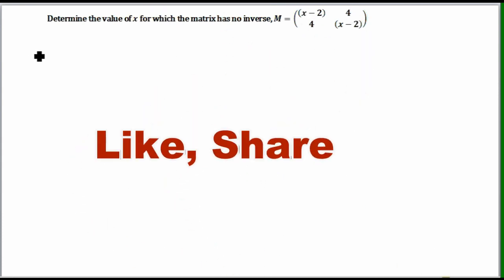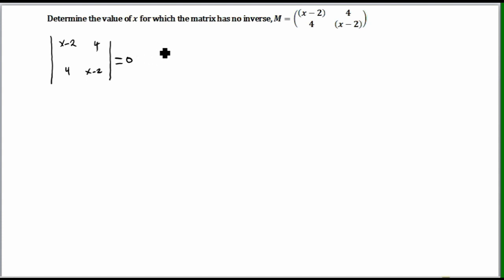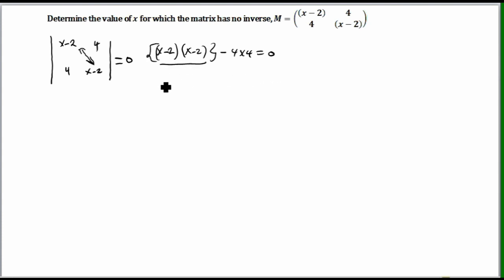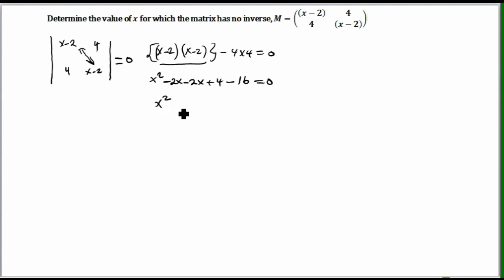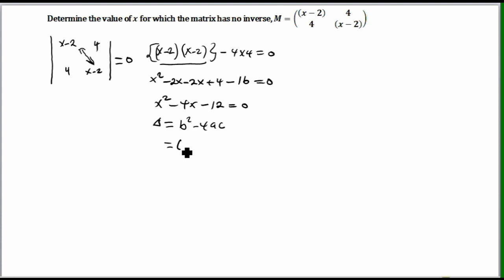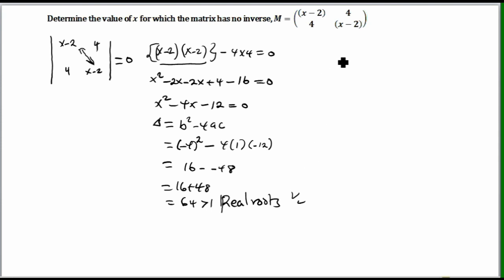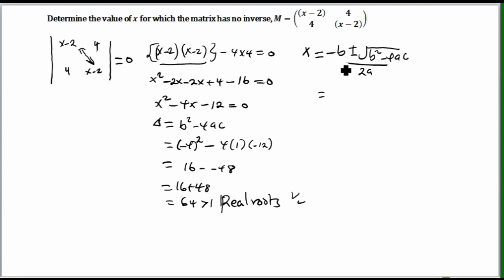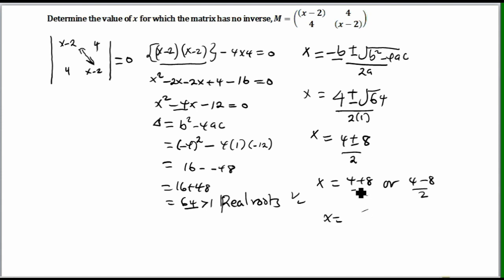No inverse matrix.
Further worked examples on singular matrix